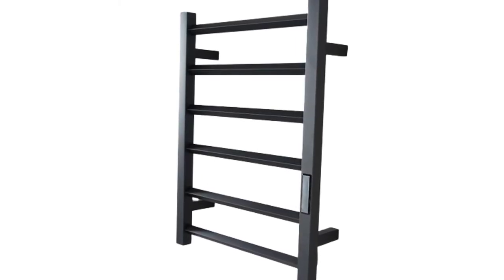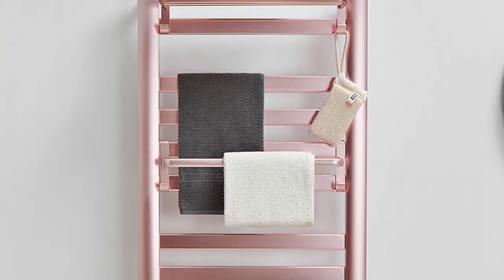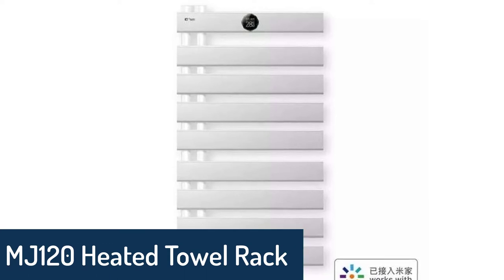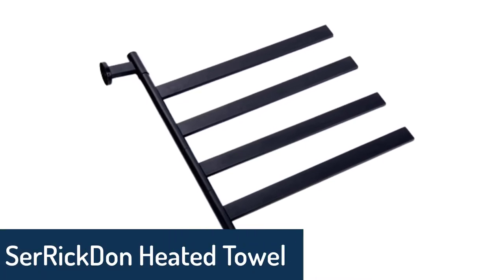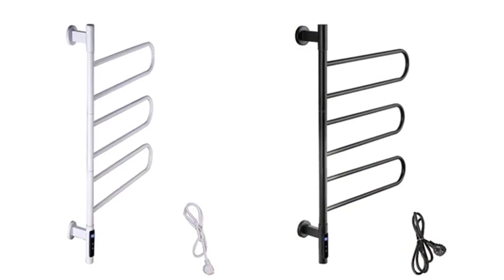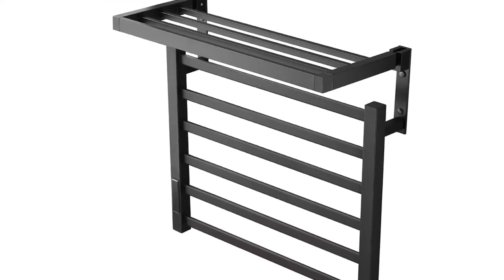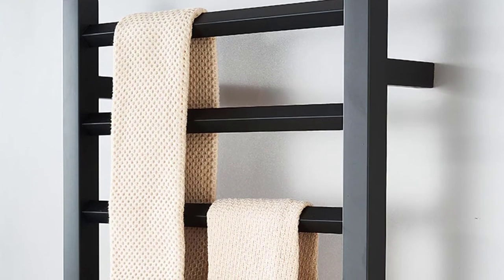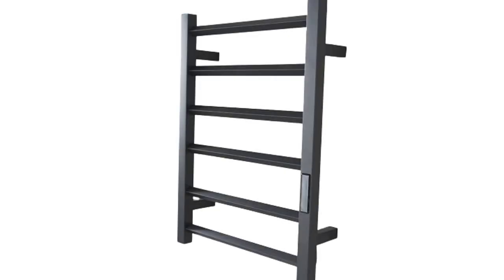Top 5 Best Heated Towel Rack in 2022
Top 5 Best Heated Towel Rack in 2022. In this video we are showing top 5 best budget mini, portable Heated Towel Rack. I think you will be happy to see the review video of our Heated Towel Rack.

5. XAOZO Heated Towel Rack

4. MJ120 Heated Towel Rack

3. SerRickDon Heated Towel Rack

2. LISM 1-ph Heated Towel Rack

1. FS-Vdream 05069 Heated Towel Rack

arr reviewer